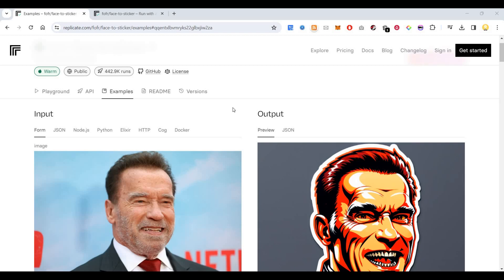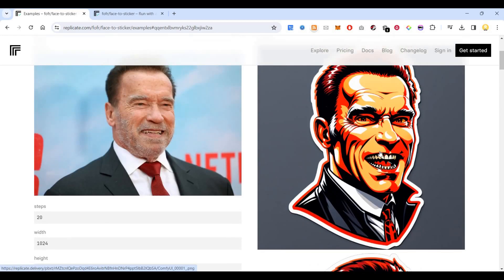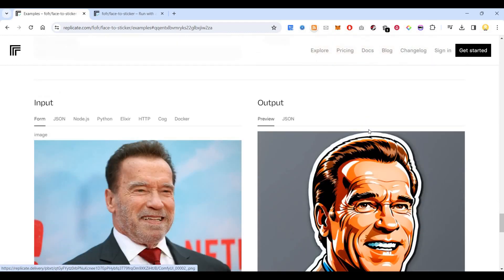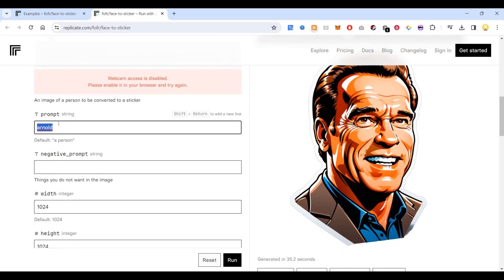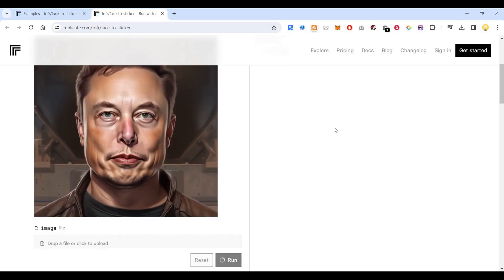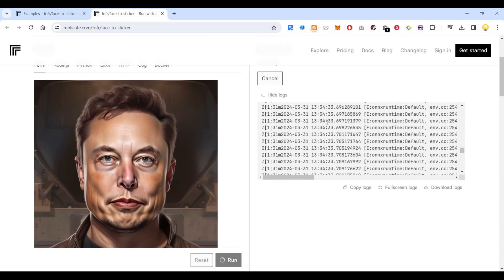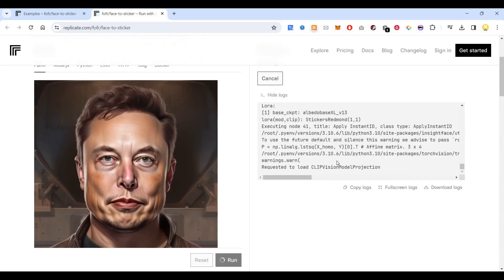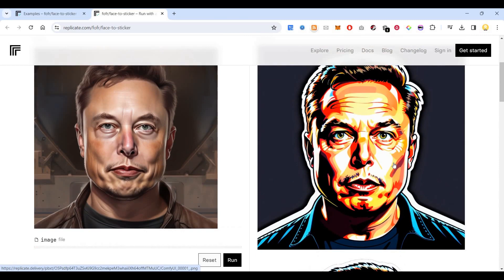Creating Ai-generated Stickers: A Step-by-step Guide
Turn a face into a sticker. Convert your images into stickers effortlessly with Replicate.
00:00 Introduction
00:11 Replicate platform
01:21 Upload your photo and convert it into sticker